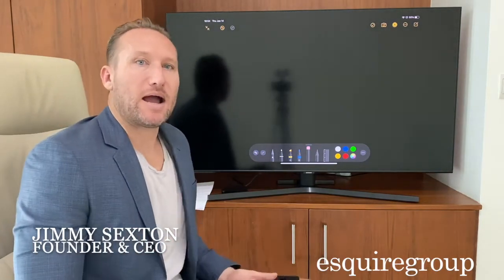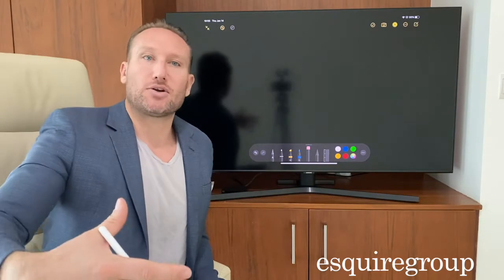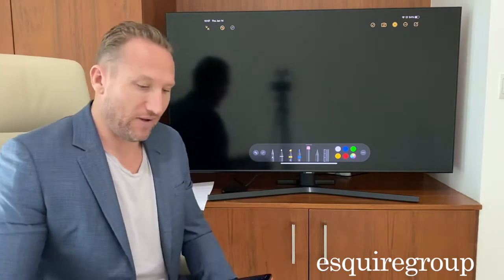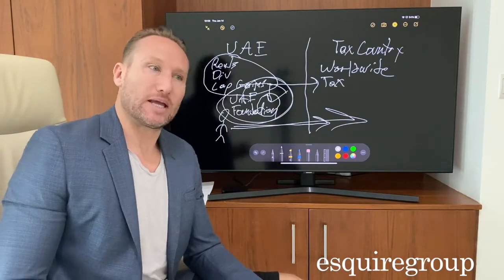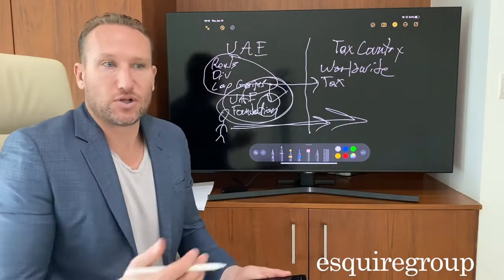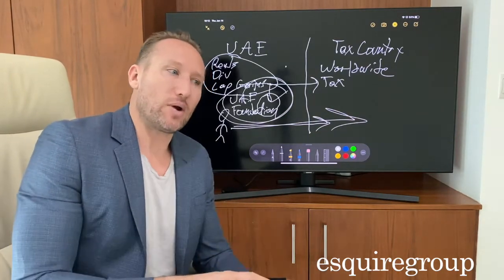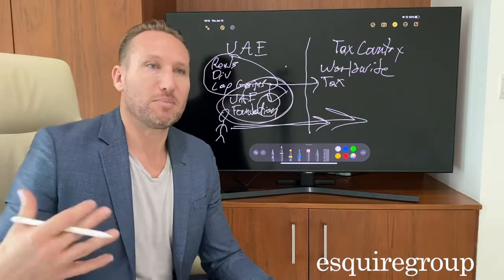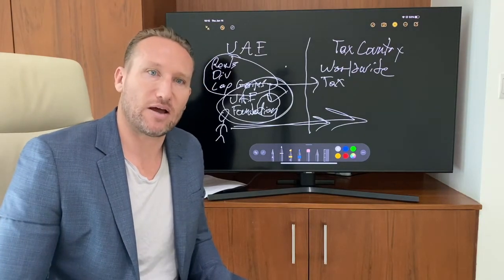How to Avoid Paying a Wealth Tax When Leaving the UAE (Wealth Tax Avoidance Schemes)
In today's video, Founder and CEO of Esquire Group, Jimmy Sexton, LL.M., explains how expats leaving the UAE can use Foundations to save on taxes and protect assets.

With the allure of opportunity and the lack of income or estate tax, it’s no wonder the UAE attracts so many wealthy expats—we’re talking ~90% of the residents! This is all good and well until you decide it’s time to leave. Without a foundation, once an expat leaves the UAE and becomes resident in another country, all of their income and wealth become subject to that country’s taxation. This is why strategic planning is necessary when moving out of the UAE. One of the best strategies is creating a UAE Foundation (example: RAKICC)!

If you found this video to be helpful and informative, feel free to leave a like rating and a comment below, and also subscribe to our channel for more videos like you just watched.

About Jimmy Sexton:

Hi! I am Jimmy Sexton, LL.M. - Founder & CEO of Esquire Group. I founded Esquire Group with the objective of helping and inspiring wealthy families, investors, entrepreneurs, and high-level executives obtain and gain control over and protect their wealth, via strategic wealth planning.

This video is not legal, tax or any other type of advice. Each individuals’ circumstances are different, you should seek legal and/or tax advice to address your specific situation and any questions you may have.